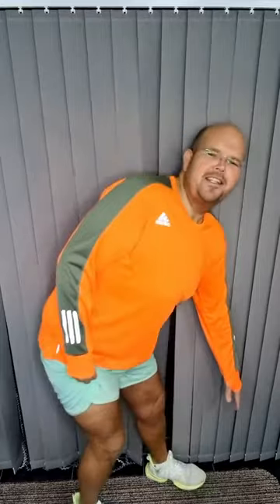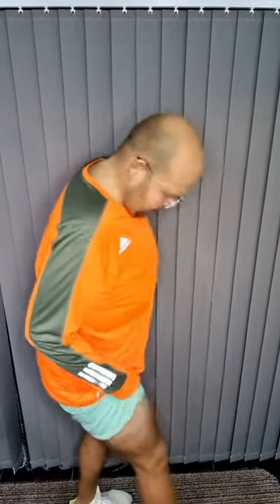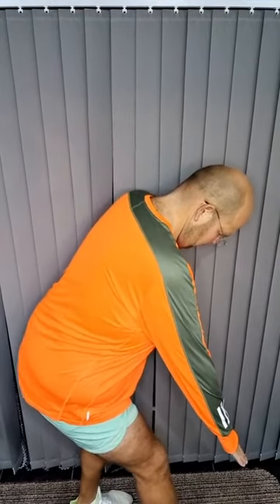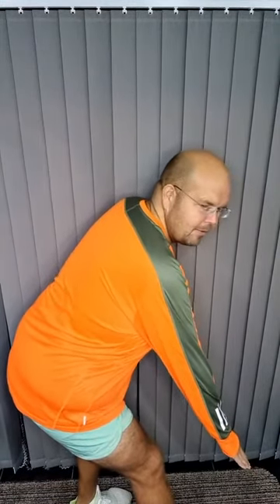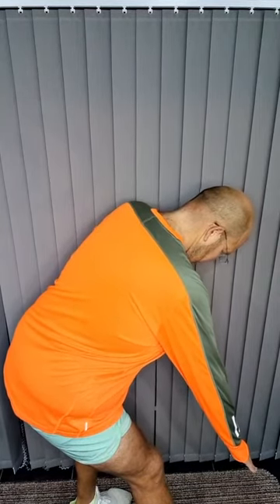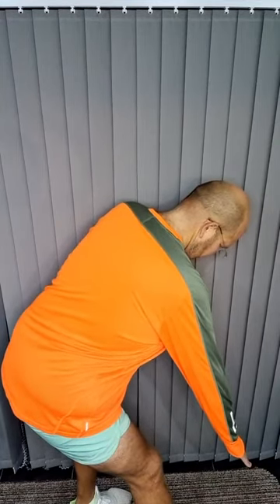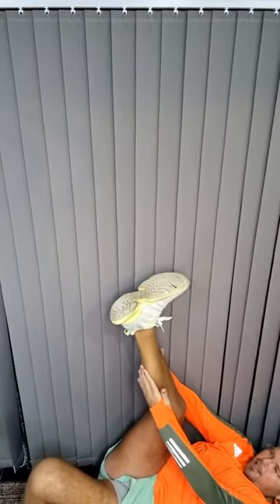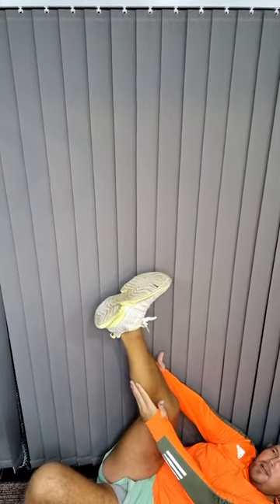🧘‍♂️ Stretch Saturday - Hamstrings